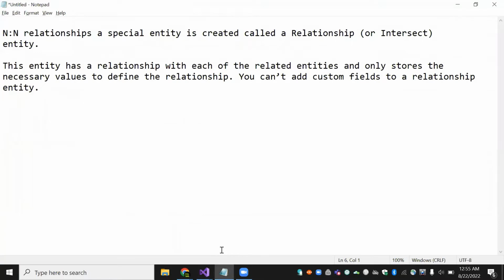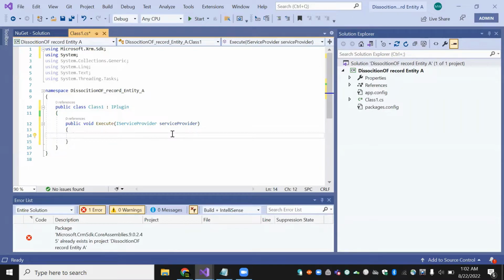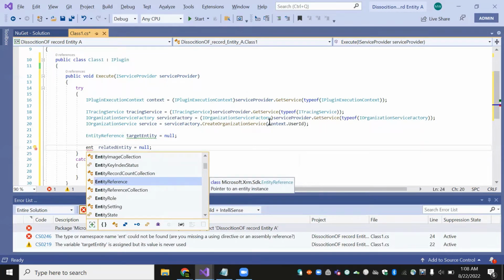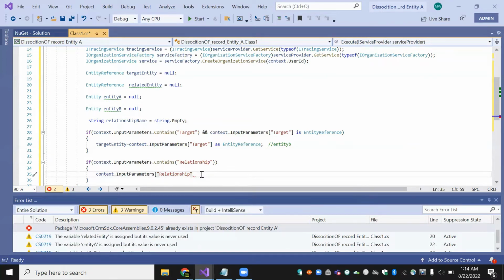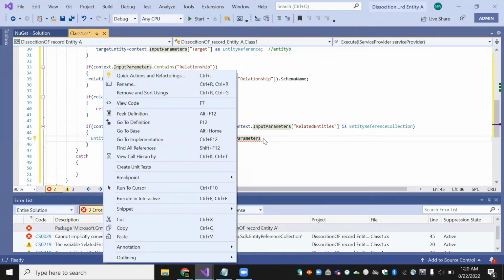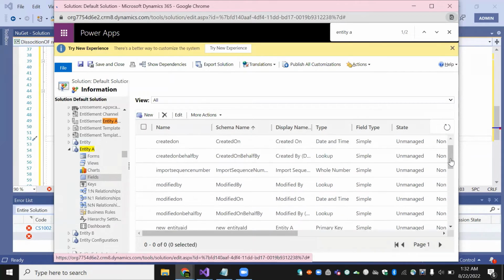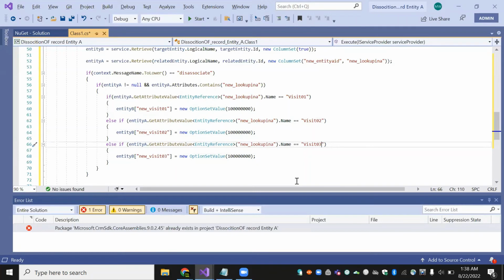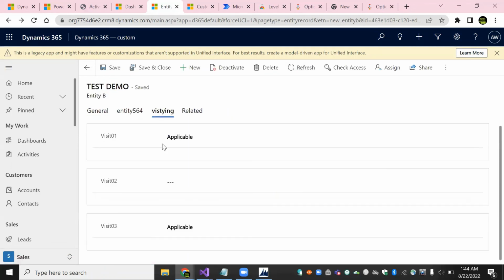Disassociate the record using plugin in Dynamic CRM.crm dynamictutorials powerautomate azure.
I have shared all the interview question which I have attended in different different company like : Accenture, Infosys, CGI, Deloitte, PWD, Capgemini etc. You can access all the question from my blog